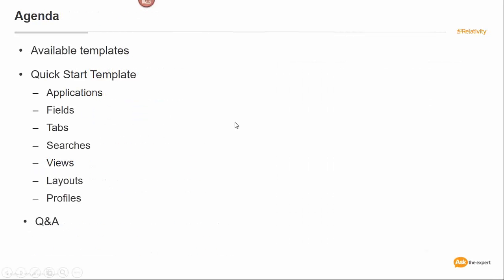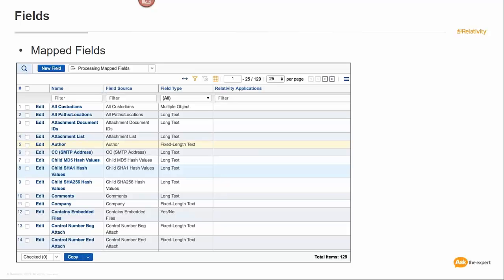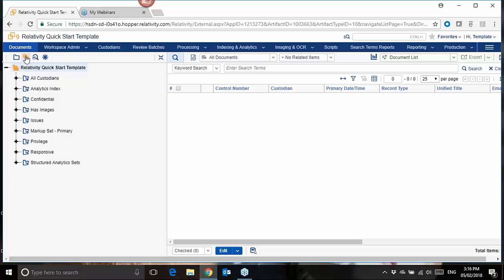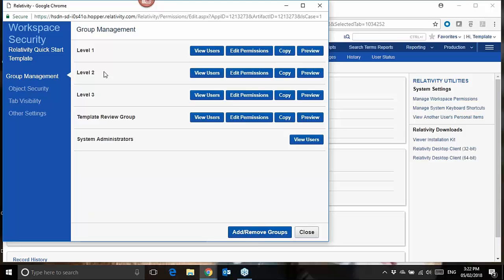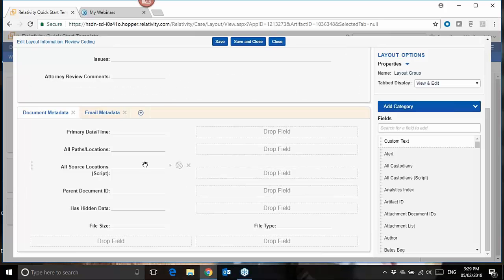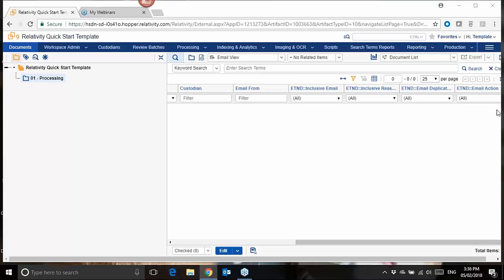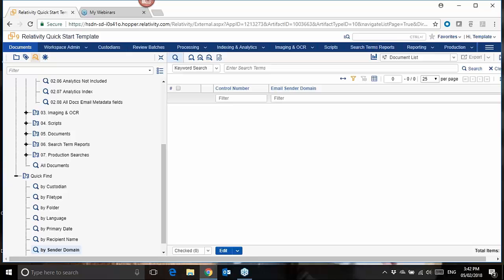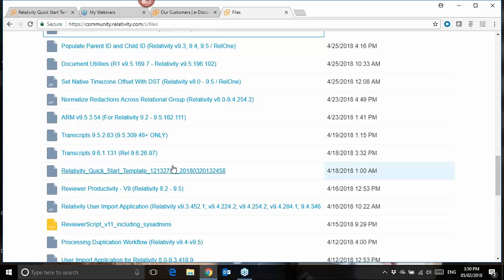Training Webinar | Customizing Your Workspace Templates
May 2, 2018. The Relativity Quick Start Template will get anyone started on the right track in Relativity. How was it designed and what are the considerations on making your own template will be answered in this one hour webinar.